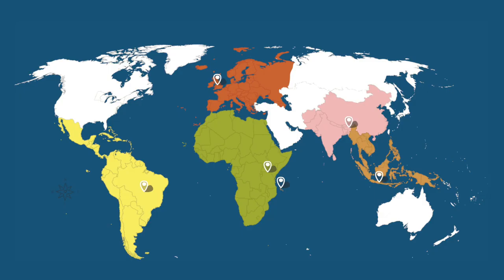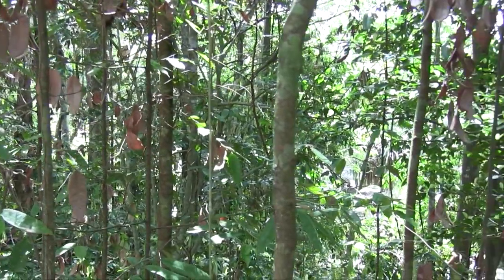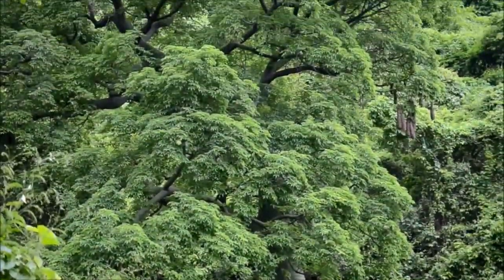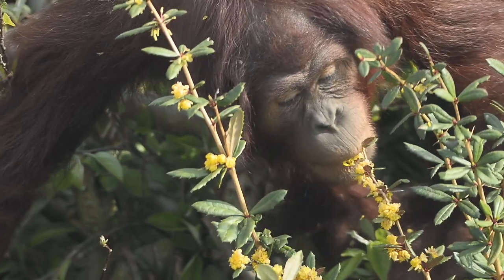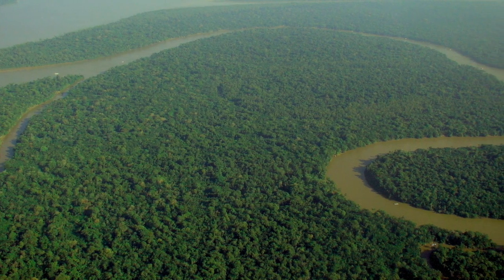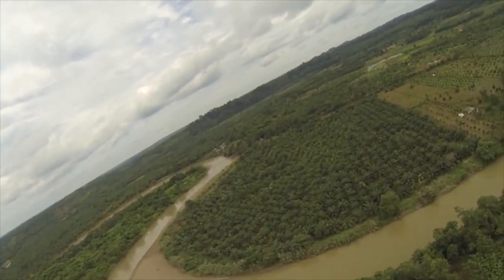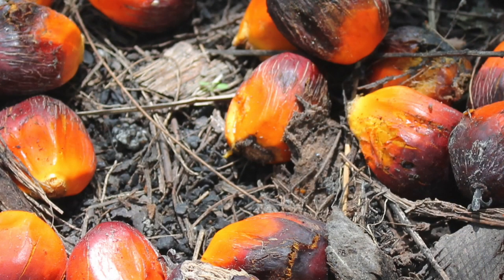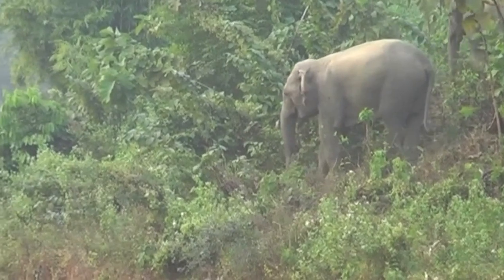Palm Oil Perspectives - Wildlife